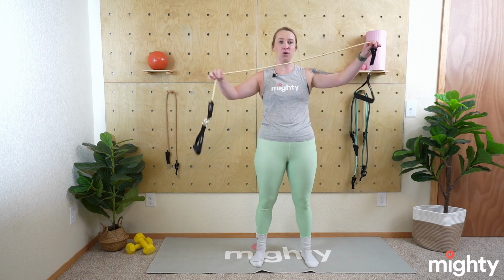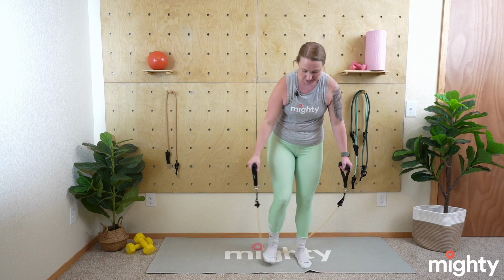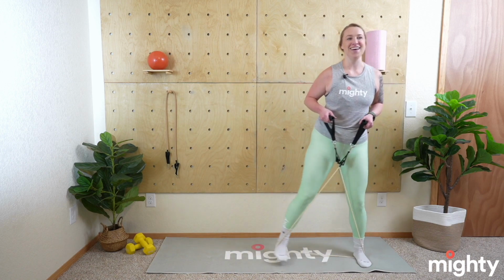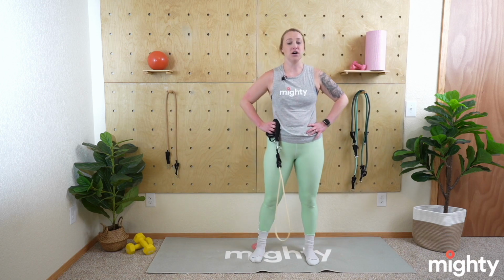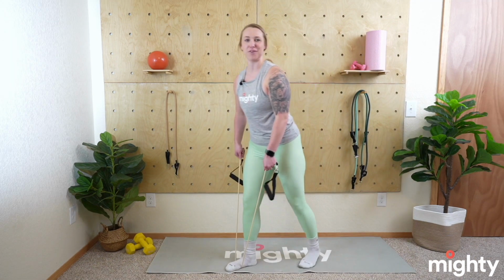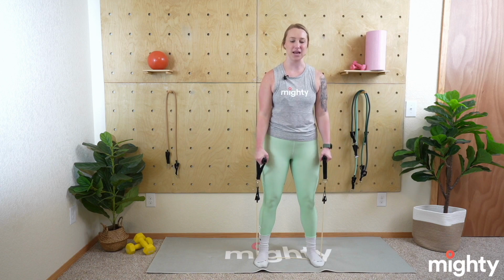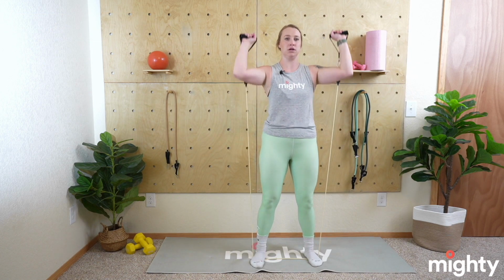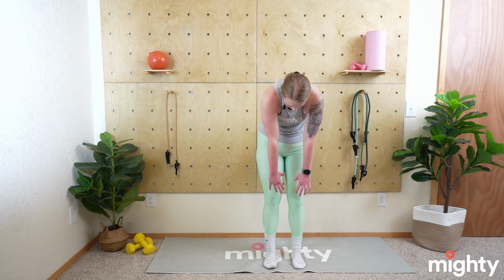Intermediate Resistance Band Exercises for Fat Burning and Full Body Toning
Get your heart rate up and target your fat burning zone with this intermediate resistance band class! These low impact exercises use tension to build full body muscle mass!  Beginner modifications available.

Click the link to save your spot in FREE virtual workout classes happening every week

Join Lindsay for these full body resistance band exercises:
00:53 Half jack warm up
1:42 Full rotations warm up
2:43 Hip abductions warm up
3:49 Workout preview and instruction
6:02 Bicep curls
6:59 Traveling squats
7:59 Row and lunges
9:52 Squat to shoulder press
10:59 Rest
11:47 Bicep Curls
12:48 Traveling squats
13:47 Row and lunges
15:40 Squat to shoulder press
16:38 Rest
17:33 Bicep Curls
18:31 Traveling squats
19:28 Row and lunges
21:24 Squat to shoulder press
22:35 Upper body stretches
23:35 Shoulder stretches
24:24 Calf stretches
25:06 Sun salutations

Mighty Health is a daily, all-in-one app for healthy living for 50 on up. Access over 300+ joint-friendly exercises, a personalized nutrition plan, and weekly live events like these, all with the support of a personal health coach.